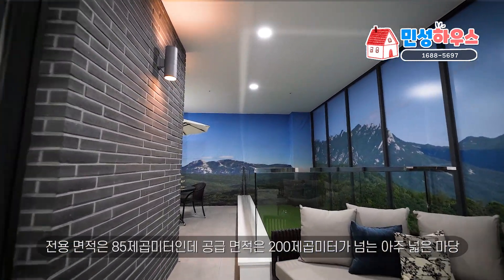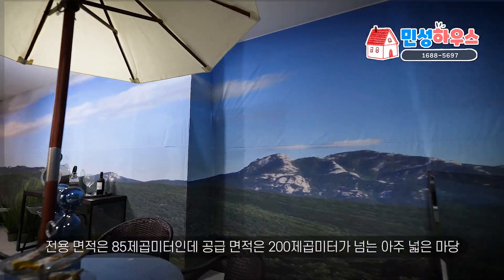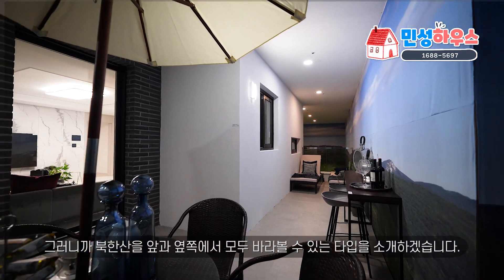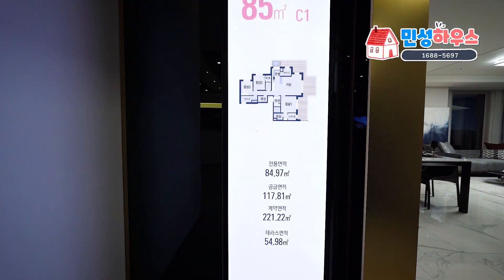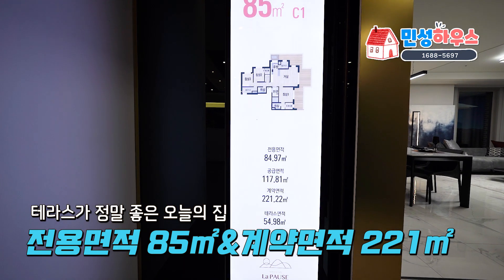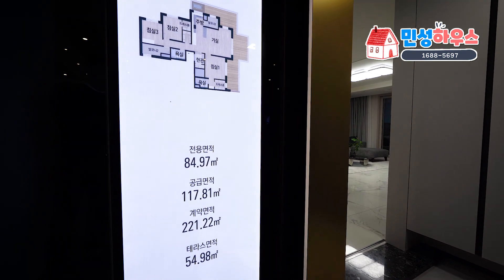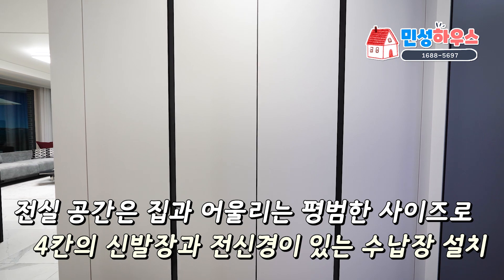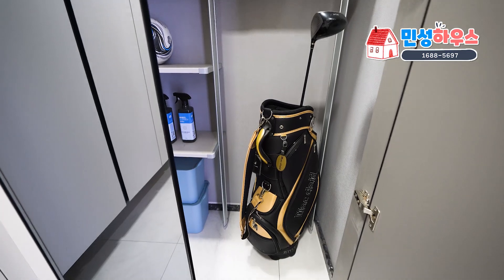은퇴 후 전원 생활은 이곳이 가장 좋을 것 같습니다. (대학병원, GTX, 전철 모두 이용) 대단지 전원주택 마을 테라스하우스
민성하우스 검색하시면 더 많은 매물을 보실 수 있습니다

376세대 대단지 타운하우스 테라스하우스 전원주택

gtx-a 대곡역 28분, gtx-c 의정부역 11분. 교외선 송추역 이용

입구에 경비실이 있어서 외부차량 진입 금지

지하 주차장 (세대당 1.5대) 모든 세대 4평 ~ 20평 테라스

분양가 일반층 6억 대 부터 ~ 펜트하우스10억대~ 13억 대

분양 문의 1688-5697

민성하우스는 예쁜 집을 소개 하고 건축 의뢰도 받고있습니다
집 지을 땅이 없어도 컨설팅 받으실 수 있습니다
(건축 가능한 지역은 파주, 김포, 일산, 양주,  등등)
아래 링크로 들어가시면 민성하우스에서 지은 집을 보실 수 있습니다

서울과 경기도권 분양현장 & 인테리어를 소개합니다

내가 살 집을 찾는 마음으로 직접 분양현장을 방문하여

동영상을 찍어서 보여드립니다.

방송, 촬영 문의 김정환팀장 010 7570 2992